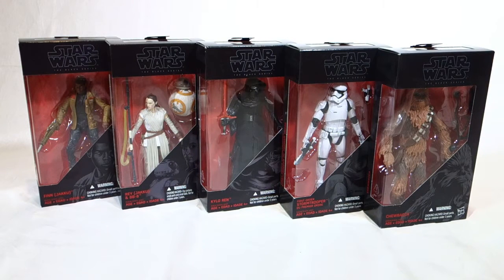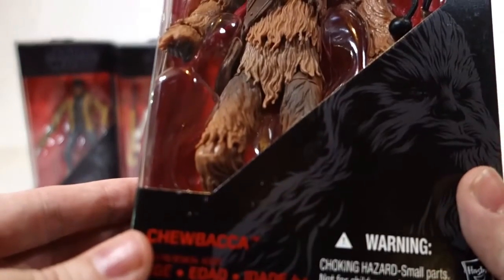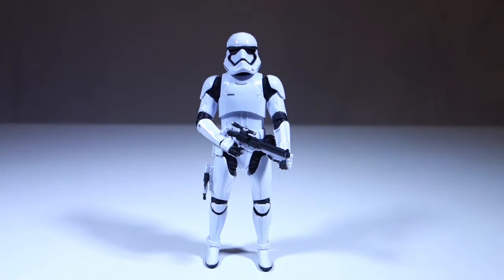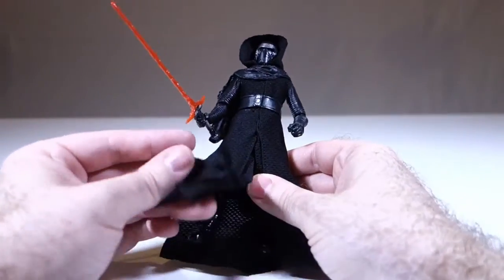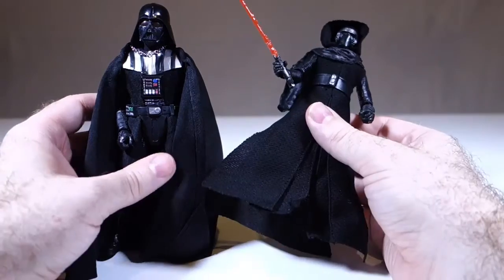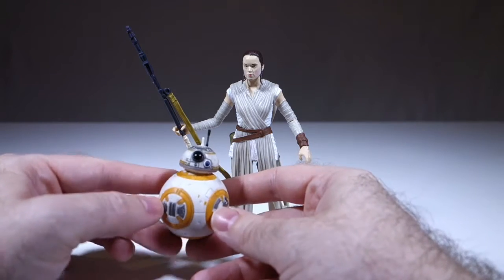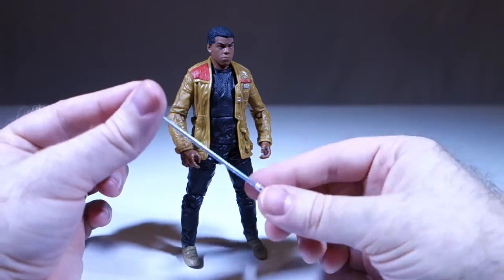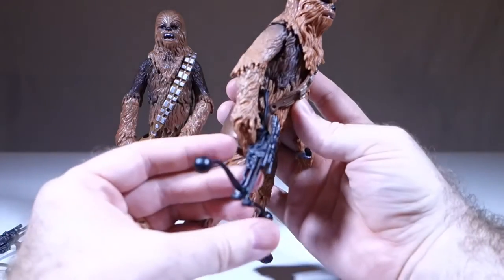The Force Awakens Black Series 6" Figures (Wave 1)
This is a review of Wave 1 of Hasbro's 6" Black Series figures for the Force Awakens, including Finn, Rey & BB8, Kylo Ren, First Order Stormtrooper and Chewbacca.